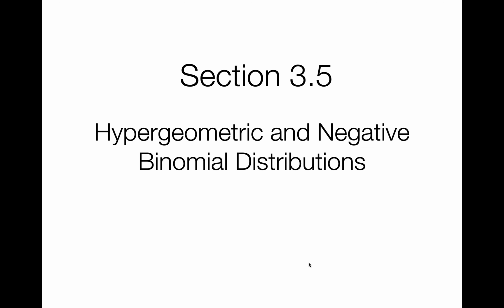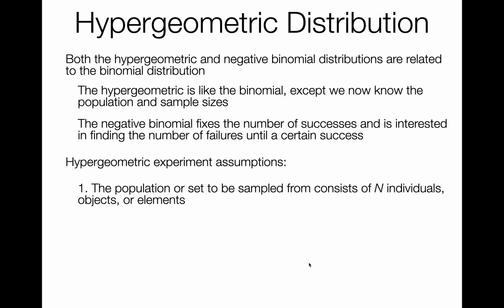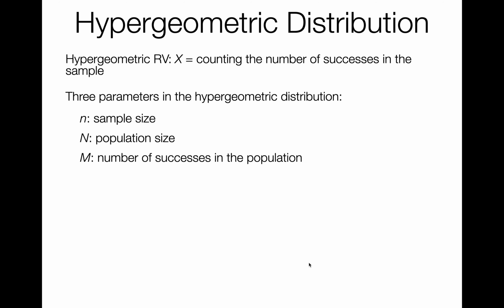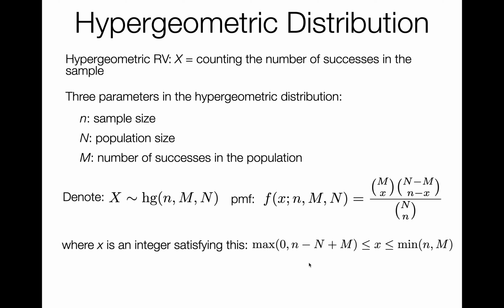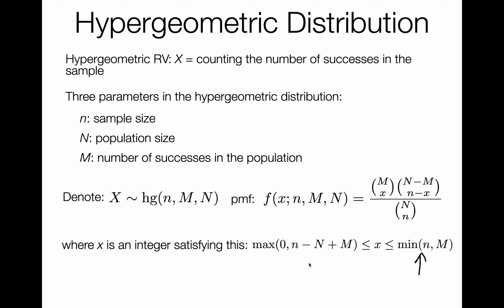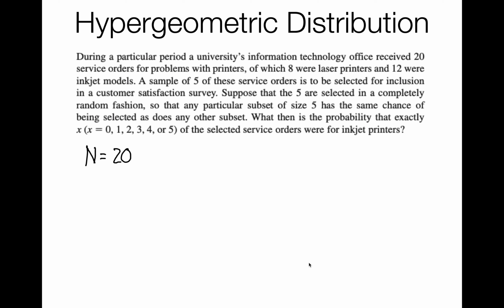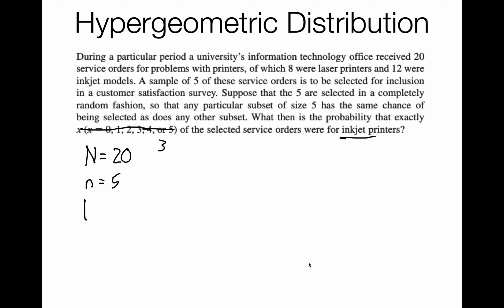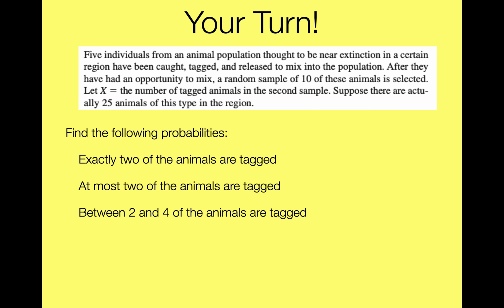Prob and Stats For Engineering Section 3.5 Part 1